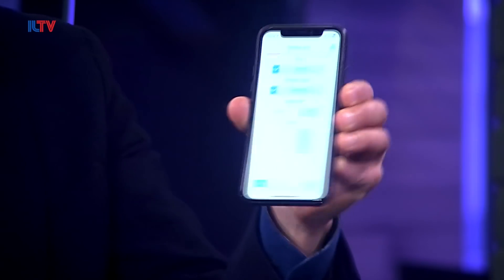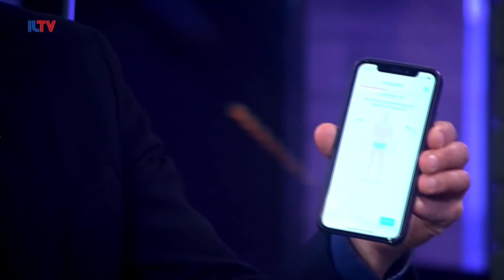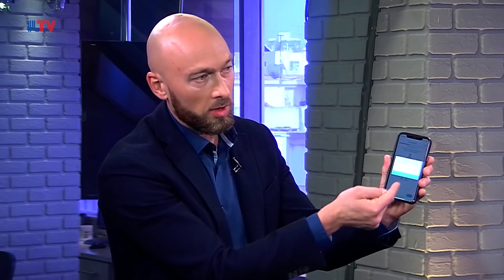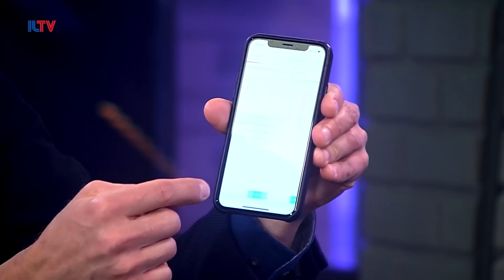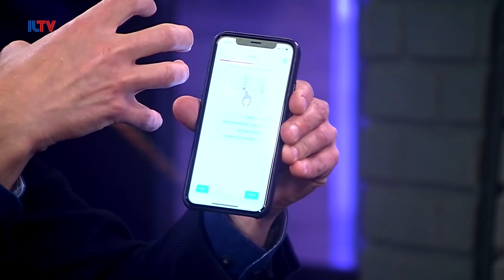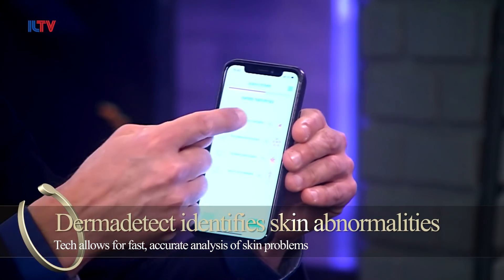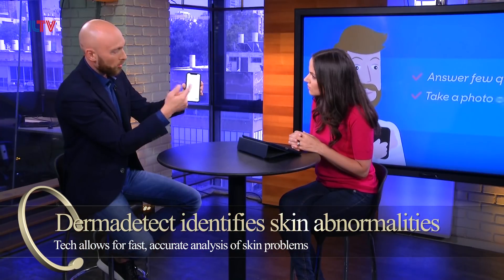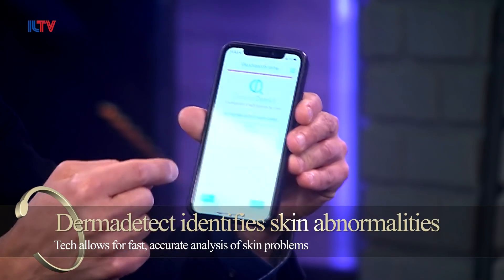Innovation Israel - Dermadetect identifies skin abnormalities via app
Every single person will at one point in their life develop some sort of skin abnormality - and in many countries the wait to see a skin doctor can take weeks and even months. But what if you are out hiking with your family and step into some poisonous plants and develop a rash? What do you do then? Well that's where Dermadetec comes in - they've developed technology that analyzes skin lesions and diseases using digital images- enabling fast and accurate diagnosis. To tell more about it is Eugene Dicker from Dermadetect.